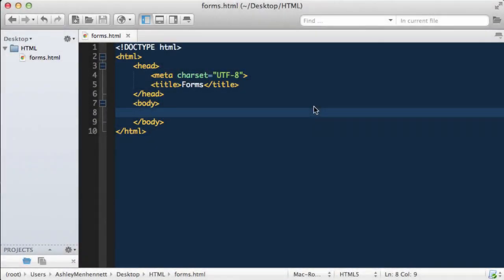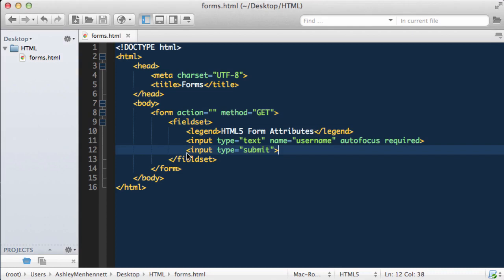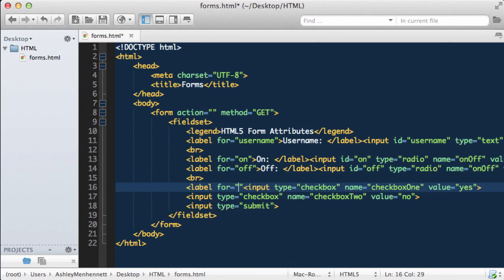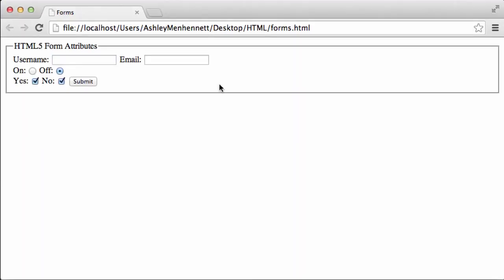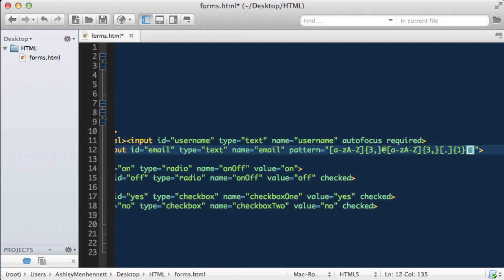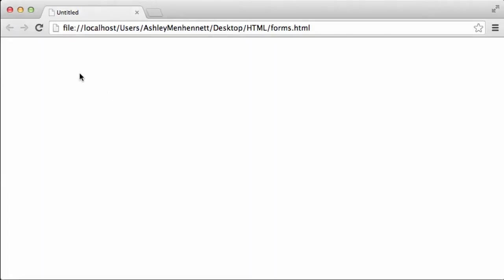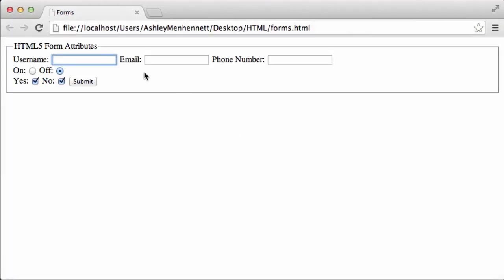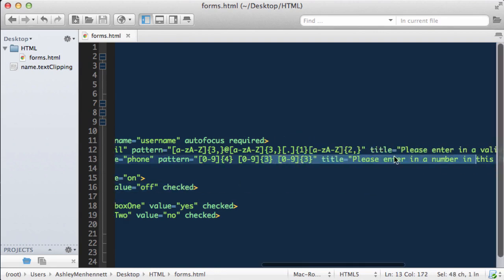HTML5 Input Attributes